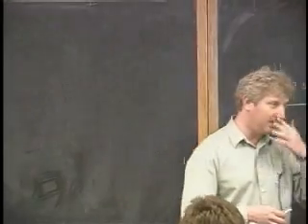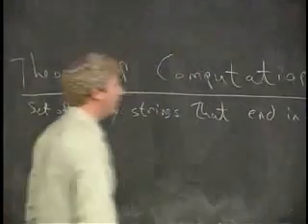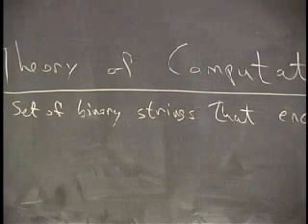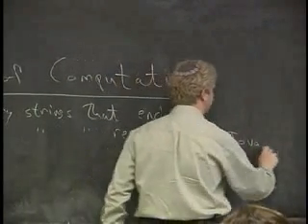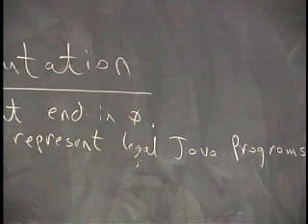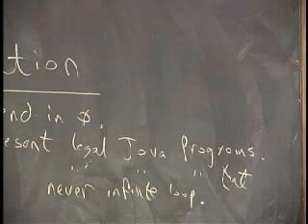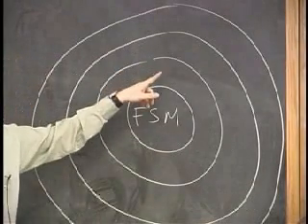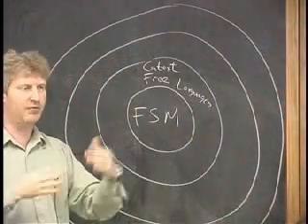Lecture 1 - Finite State Machines (Part 1/9)